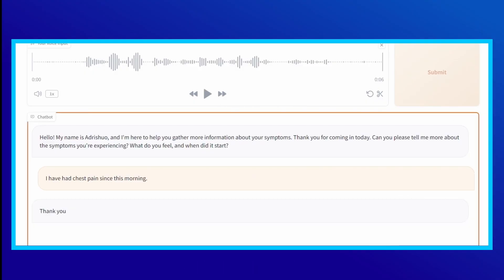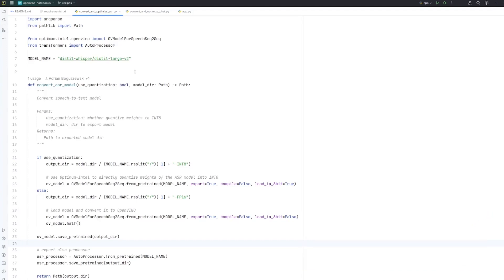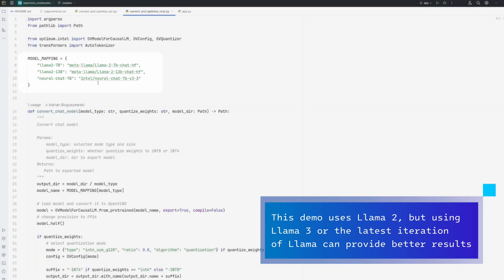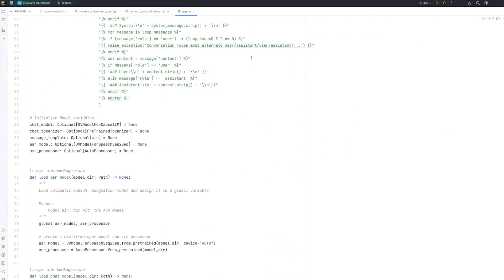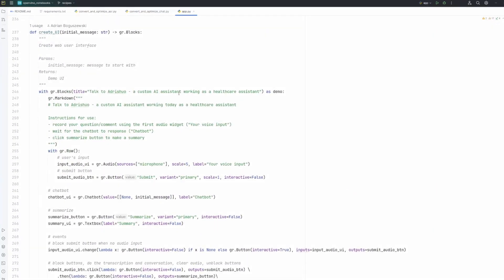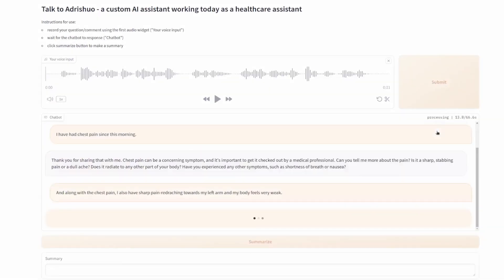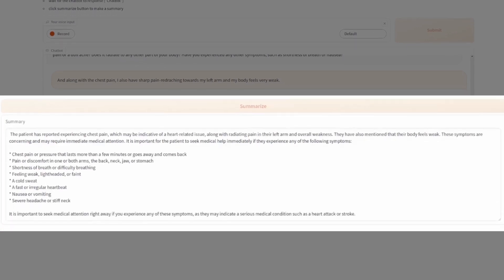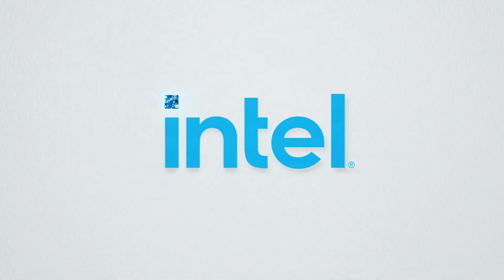Code Demo | Custom AI Assistant Edge AI Reference Kit | Intel Software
The Custom AI Assistant uses the OpenVINO™ toolkit and state-of-the-art AI models for speech recognition and natural language processing. It's configured to understand user prompts and engage in dialog, facilitating an interactive and user-friendly conversational agent that can respond with annotated summaries, actionable recommendations, and insight. It has practical usage in industries like healthcare, retail, and finance.
An in-depth demonstration of how the Custom AI Assistant Kit creates a streamlined, voice-activated interface that developers can easily integrate and deploy. Check out the Jupyter Notebook on GitHub